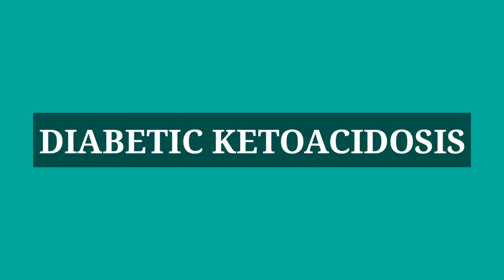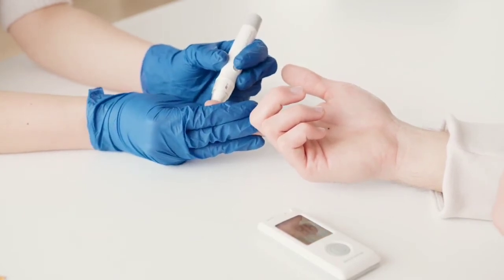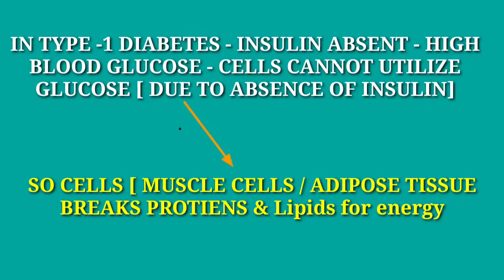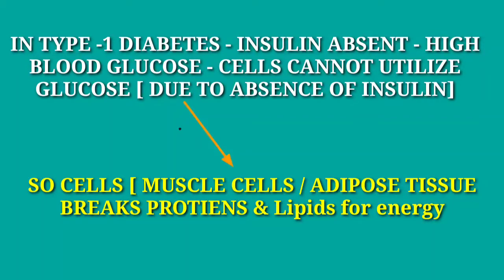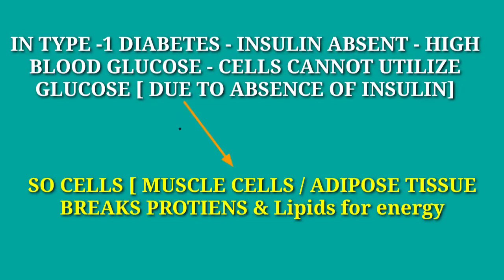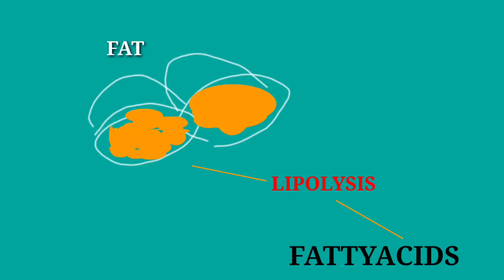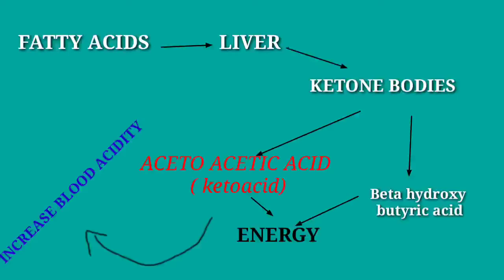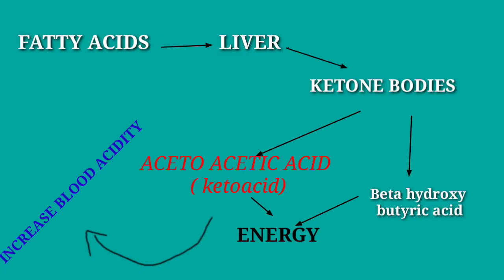DIABETIC KETO ACIDOSIS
Hi, friends in this video we are going to discuss diabetic ketoacidosis and what is it, and what are the reasons for diabetic ketoacidosis.

so please see the video completely for understanding the concept.